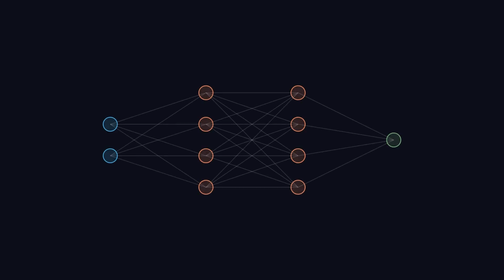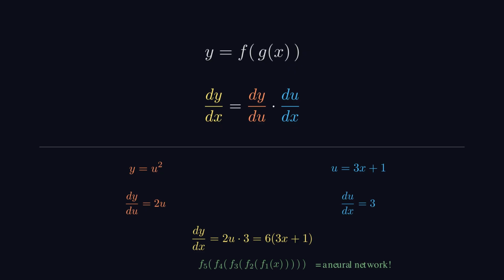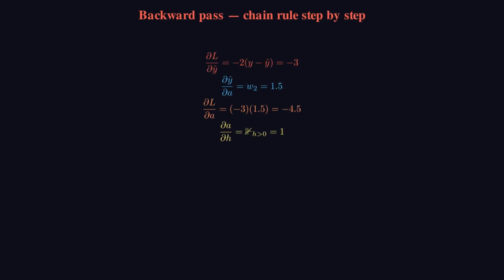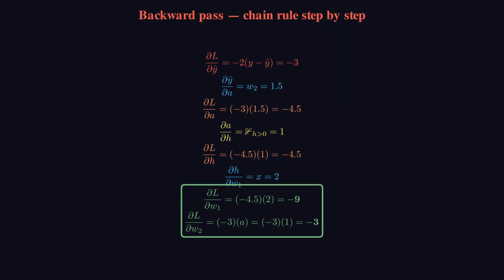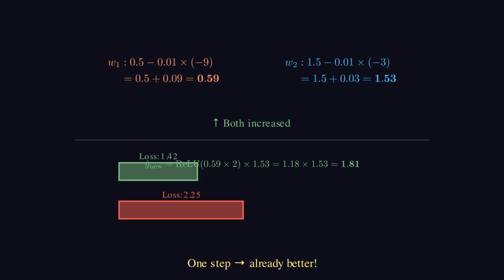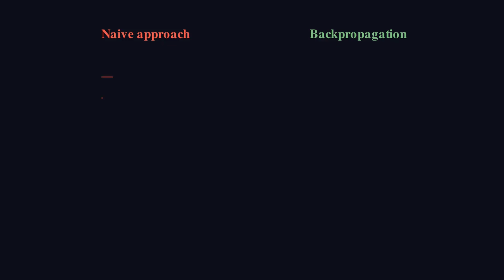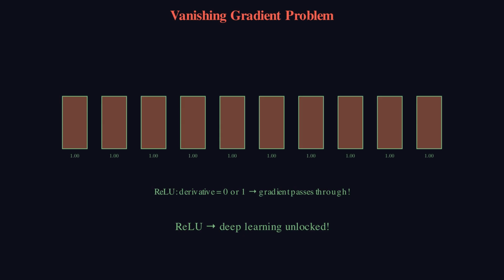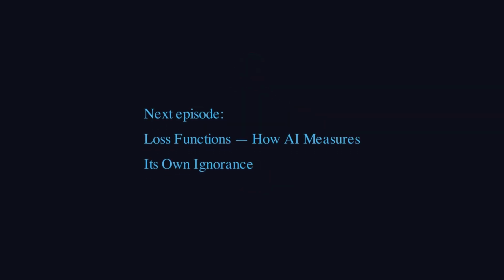Backpropagation: The Chain Rule That Changed Everything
Backpropagation is the most important algorithm in modern AI — the algorithm that lets us train networks with billions of parameters. In this episode, we compute backpropagation BY HAND on a tiny network to see exactly how the chain rule propagates errors backward through layers. Then we explain computational graphs, the vanishing gradient problem, and why one forward + one backward pass gives us ALL gradients at once.

🎯 CHAPTERS
00:00 Why backpropagation is THE algorithm of AI
1:00 The chain rule: dy/dx = dy/du × du/dx
3:00 Hand-computing backprop on a 1-layer network
5:30 Walking backward: dL/dŷ, dL/da, dL/dh, dL/dw
8:30 Updating the weights — and verifying it works
10:00 How PyTorch & TensorFlow automate this
11:30 Why one backward pass gives ALL gradients
13:00 The vanishing gradient problem
15:00 Rumelhart, Hinton, Williams (1986)

📌 KEY CONCEPTS
• The chain rule: the mathematical heart of backprop
• Computing gradients layer-by-layer (by hand)
• Computational graphs and autograd (PyTorch/TensorFlow)
• Training cost ≈ 3× inference cost (one forward + one backward)
• Vanishing gradients in deep networks

📚 PREREQUISITES
• Episode 1 — Linear Regression: youtu.be/...
• Episode 2 — Gradient Descent: youtu.be/...
• Episode 3 — Neural Networks: youtu.be/...

📚 THE SERIES
Episode 4 of 10. Next: Loss Functions — why MSE is wrong for classification, and when to use cross-entropy instead.

🌍 French channel: ‪@MathsAcademy27‬

Channel hosted by Julien, certified math teacher with 30 years of classroom experience.